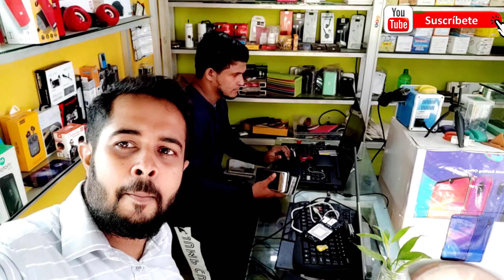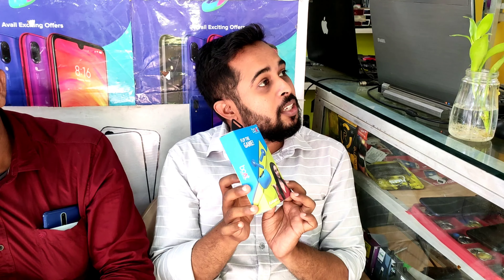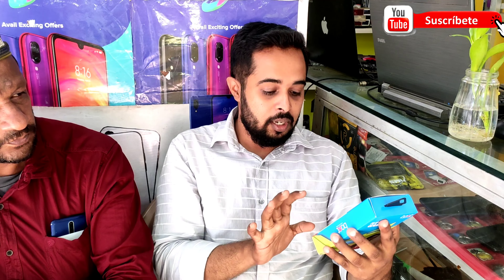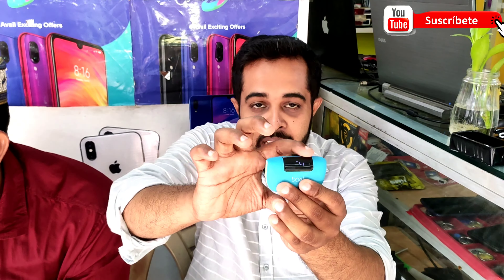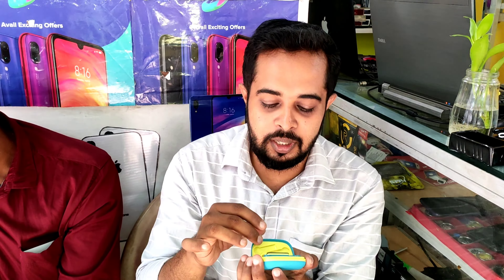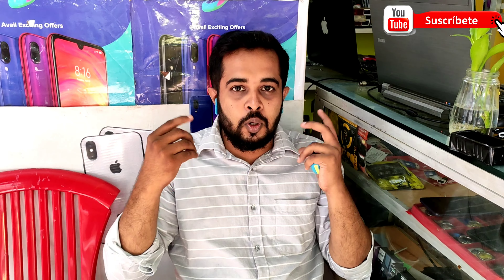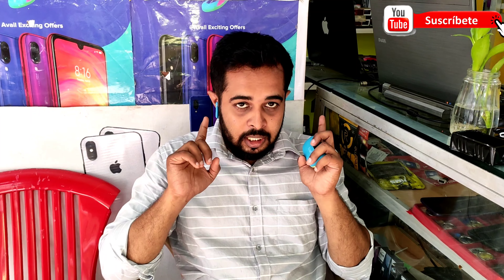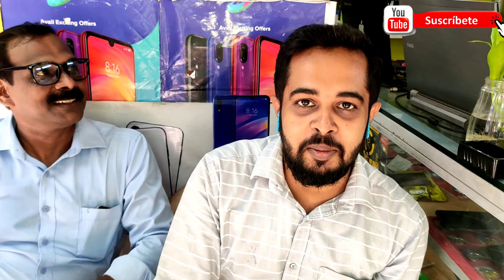boat ear buds 611 ഒരു അഡാർ പ്രോഡക്റ്റ്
The President presents to us a video about this, which gives us the flow of music that creates over a million bucks on a boat.

HDcare mobile
 Near beemapally 2 Gate
Tc / 1002/30(3)
beemapally
vallakkadavu PO
Trivandrum / Kerala